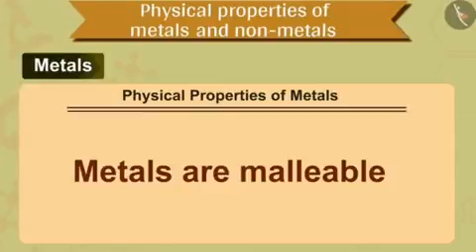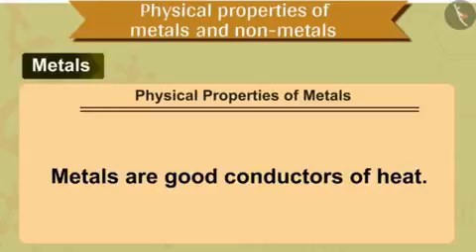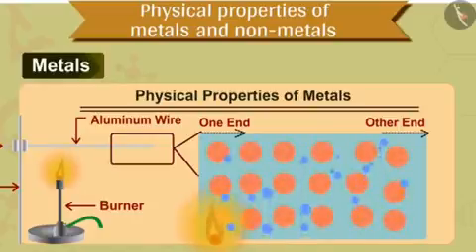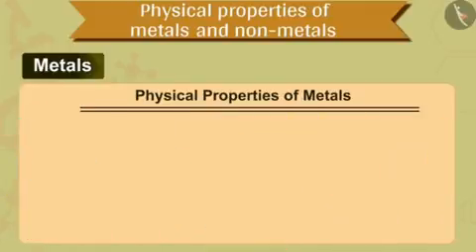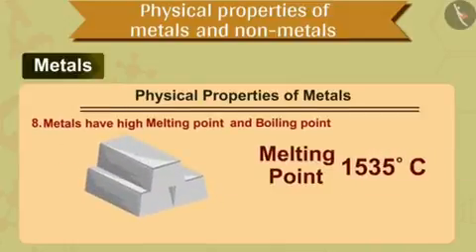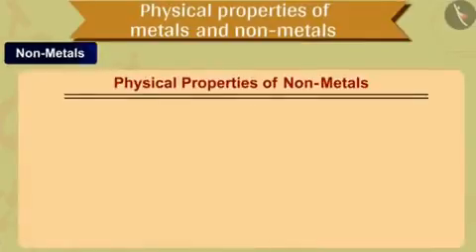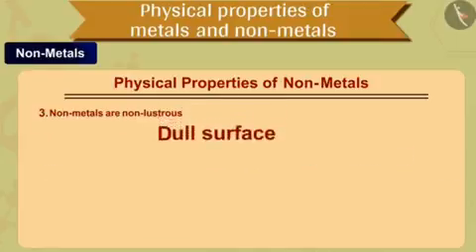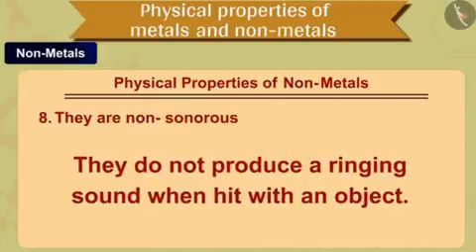physical properties of metal